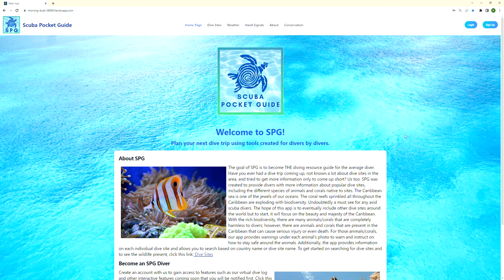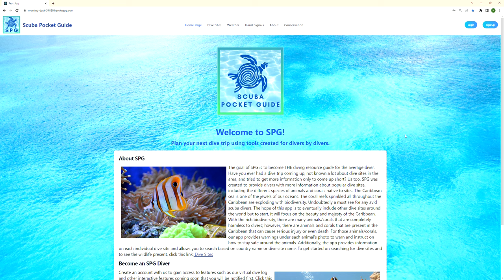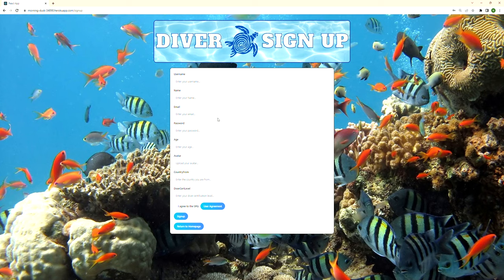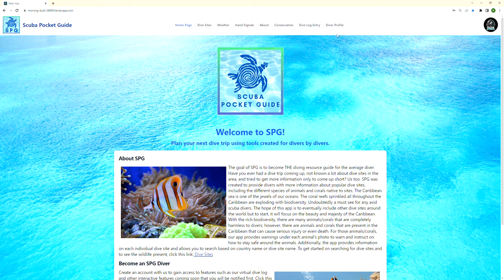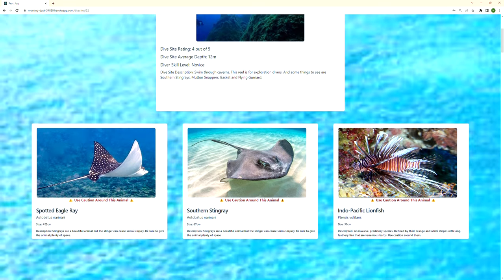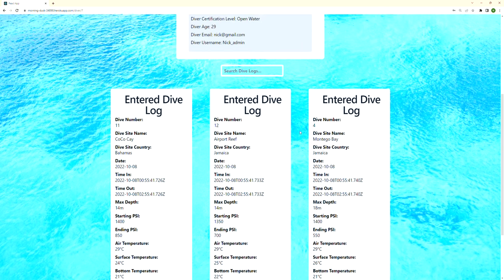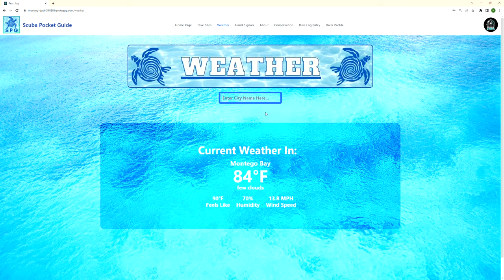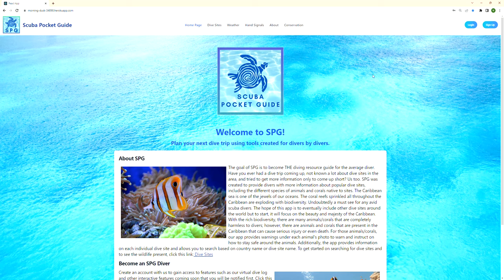Scuba Pocket Guide App Demo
In this video, I demonstrate the use of my Scuba Pocket Guide app. The app is designed by a diver for divers. Divers can look up various Caribbean dive sites and plan their dives accordingly. Additionally, the app also allows divers to log their dives, look up weather conditions, and create their own profile. The app is a monorepo that uses a React frontend and a Ruby on Rails backend.